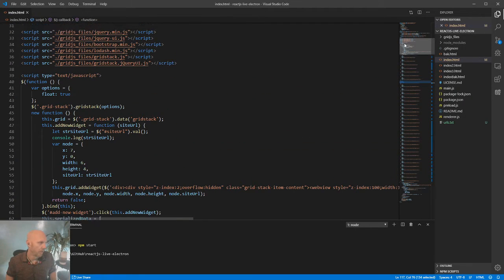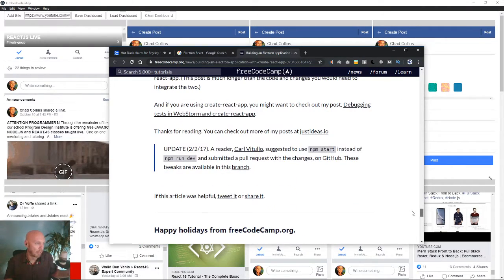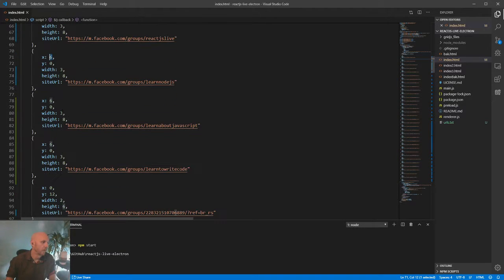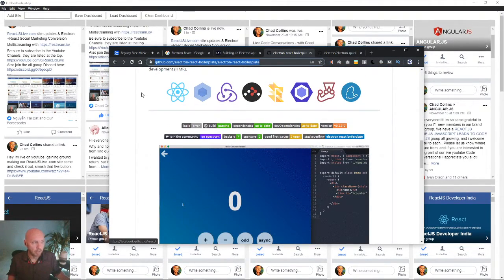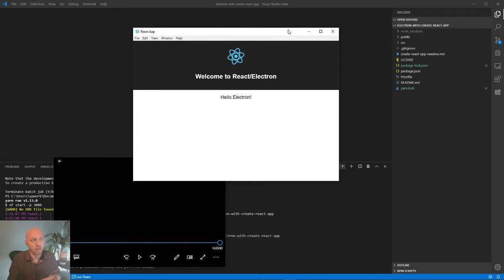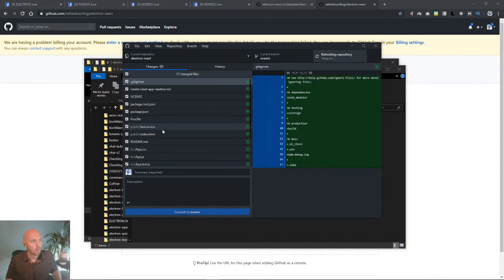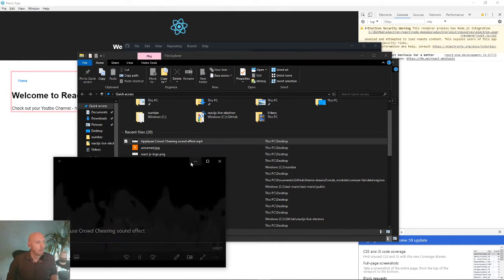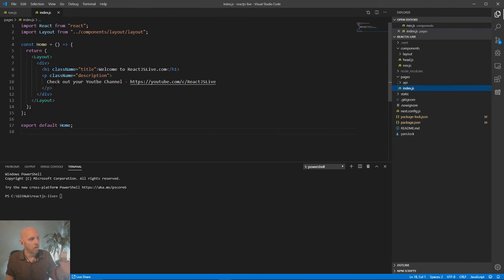NODEJS Live Stream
Coding ReactJS Live and Updating Our Electron React Marketing Application for Social Marketing